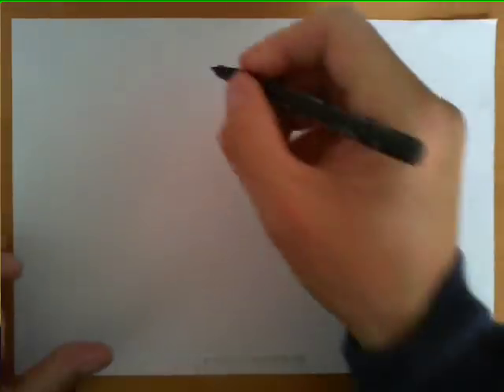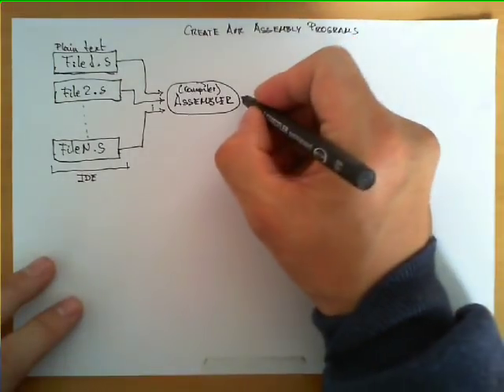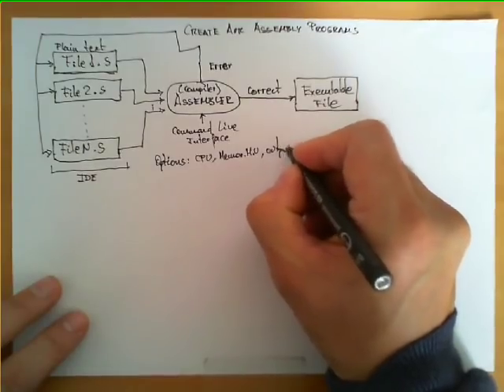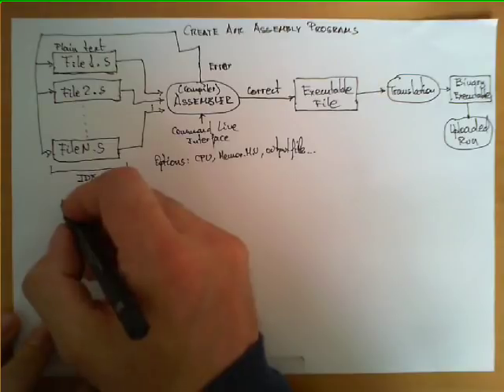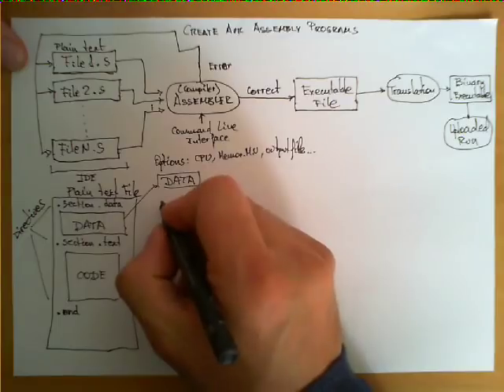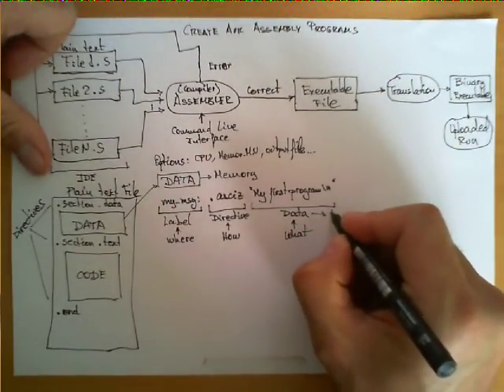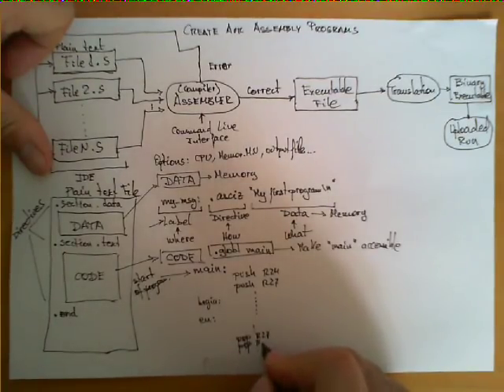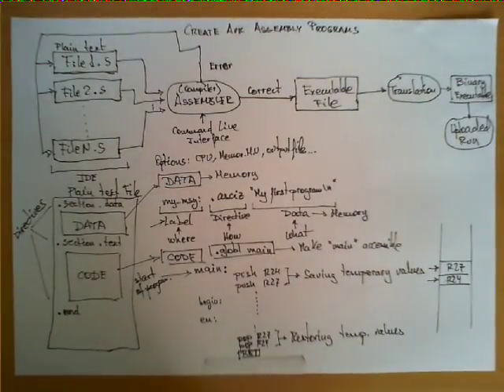Creating an Assembly Program in the AVR Architecture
Description of the steps needed to create an assembly program in the AVR architecture, the basic directives, and how the data and code must be structured.